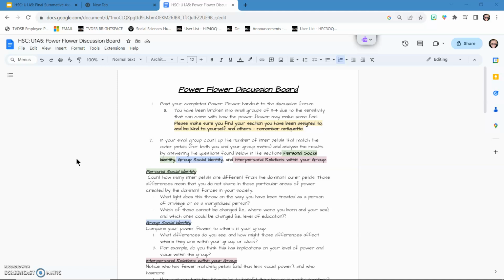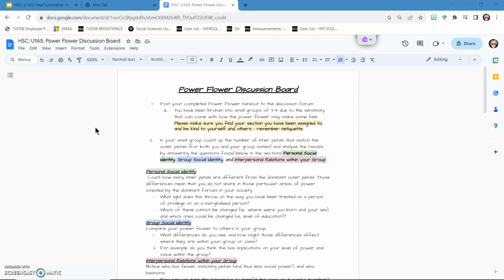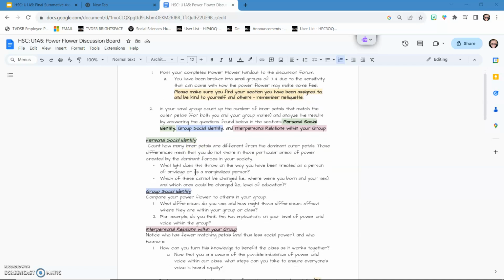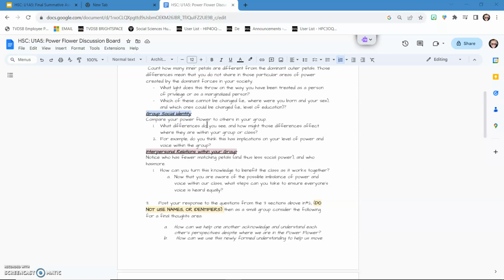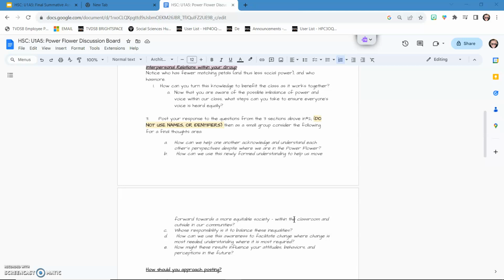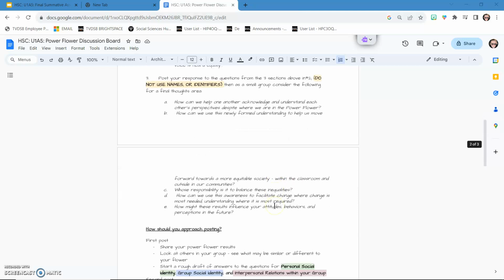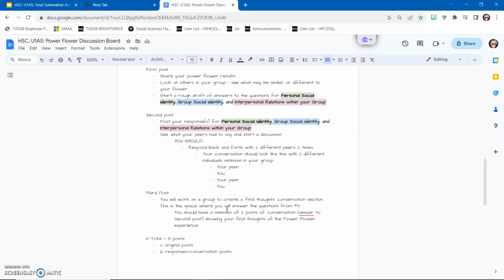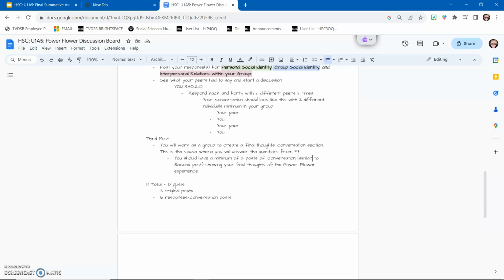HSC: March 7 World Cultures